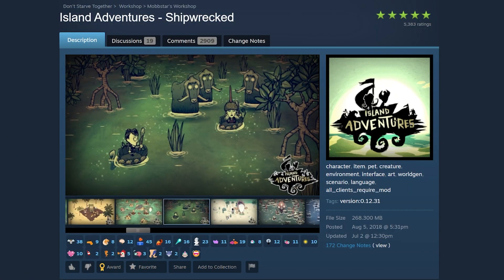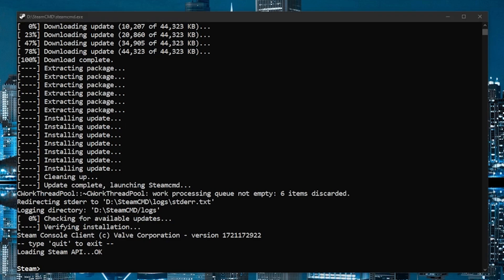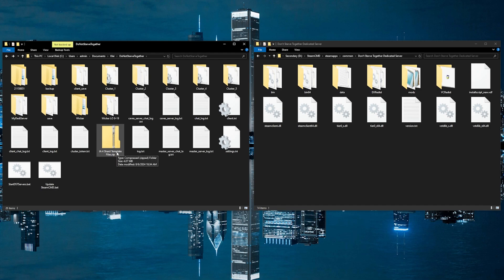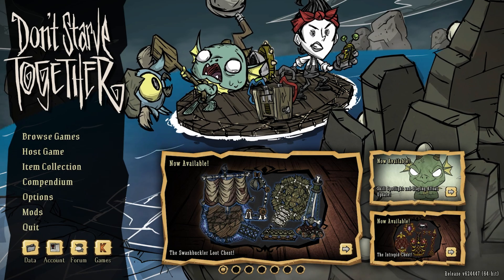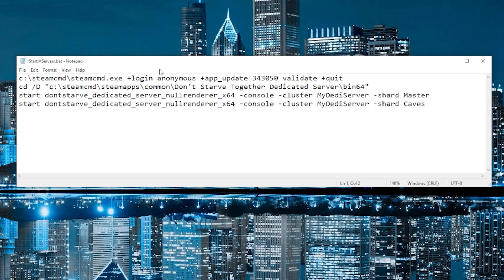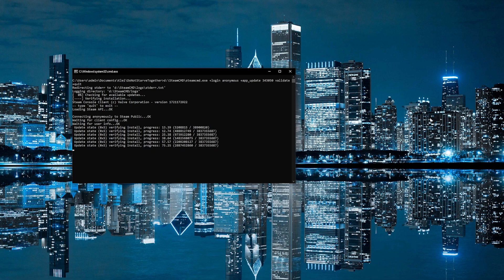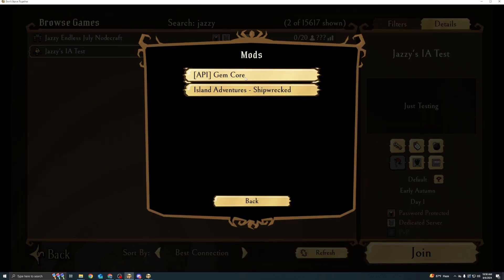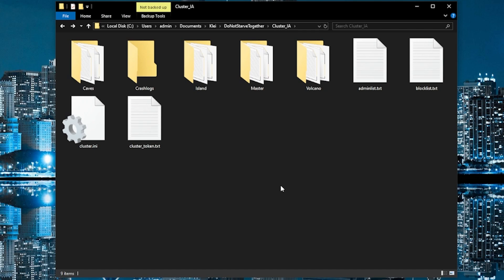ISLAND ADVENTURES DEDICATED SERVER EASY SETUP | Don't Starve Together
Welcome to another Don't Starve Together Dedicated Server guide! In this video I will show you how to easily setup a four-shard dedicated server for the Island Adventures mod. This will allow players to traverse between the DST Forest, DST Caves, Shipwrecked Islands and Volcano map. Hope you found the info useful and let me know if you have any questions!

Island Adventures is a mod for Don't Starve Together that brings the seas of Don't Starve: Shipwrecked to Don't Starve Together! Embark on a tropical journey across the seas, Together! Explore a vast new world with new biomes, seasons, and creatures.